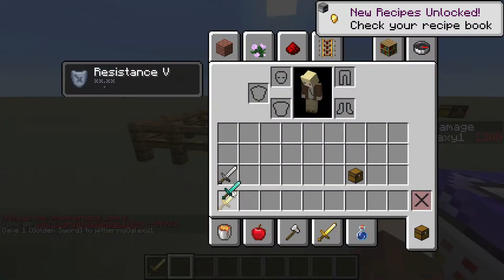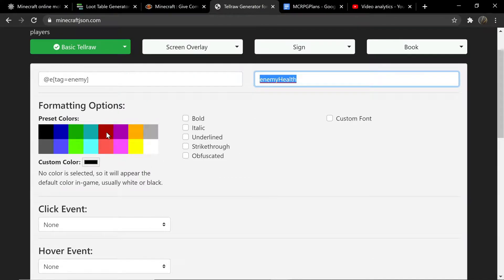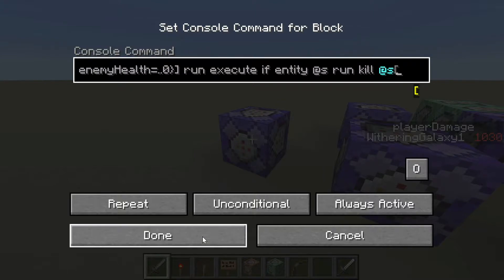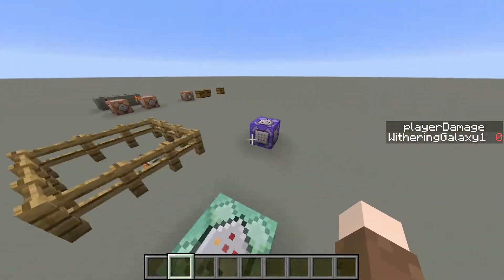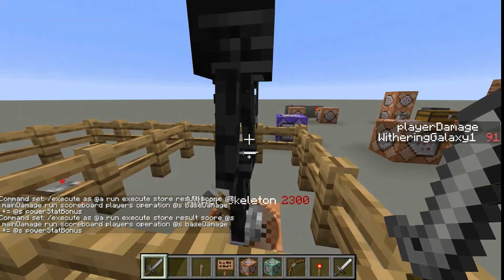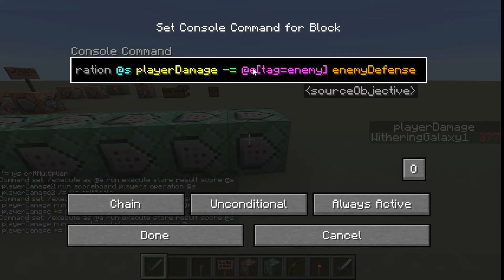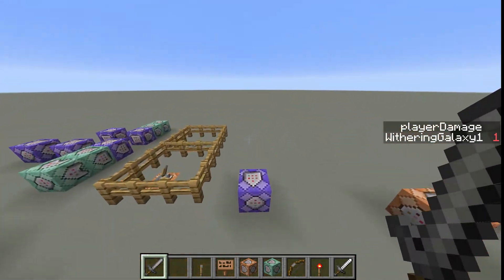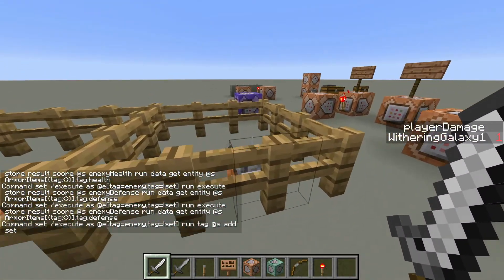Building a Minecraft RPG | Episode 1 | Custom Damage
Building a Minecraft RPG.

This is Episode 1 of my Minecraft RPG series. Today we formulate custom damage!